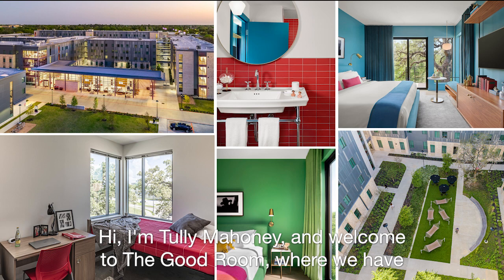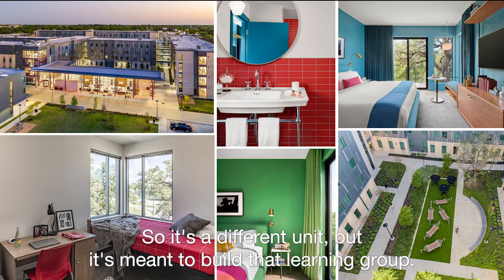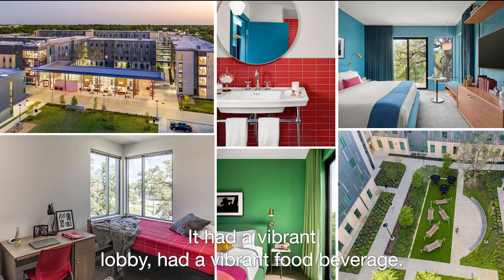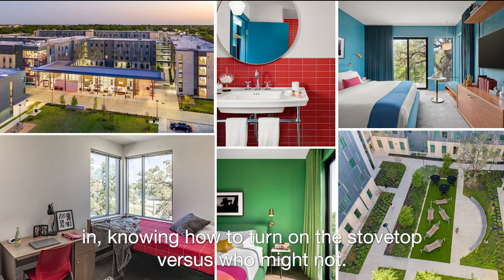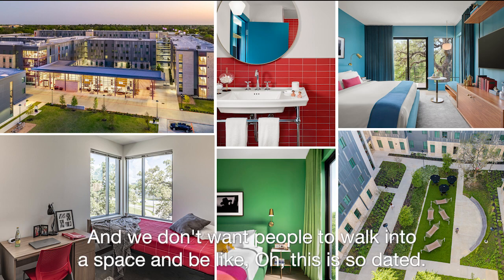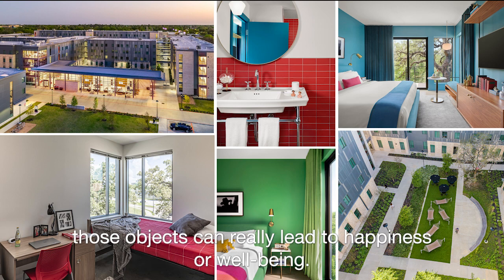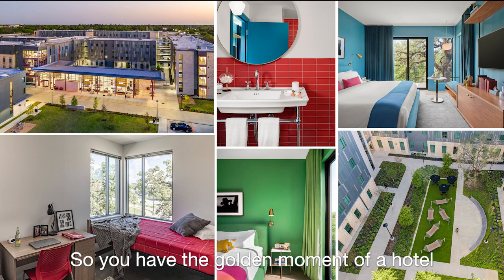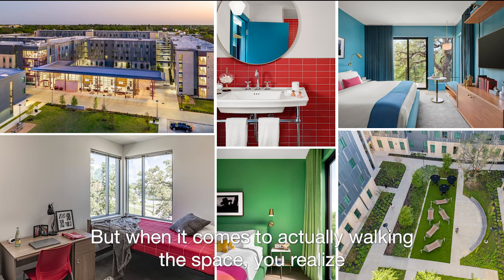The Good Room Podcast - The Good Dorm Room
Do you remember the moment when your college dorm room – or a hotel on a long vacation – started to feel like a cozy home away from home? Morgan Aven and Darrell Long explore how hotel rooms and dorm rooms create the illusion of more space, balance spaces for privacy and social interaction, and become the backdrop off some of our most pivotal life moments.